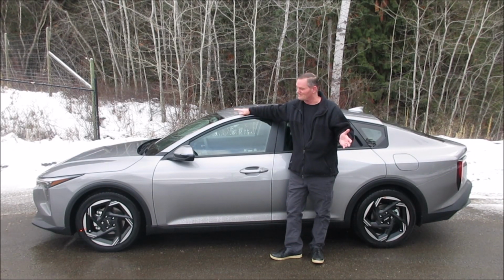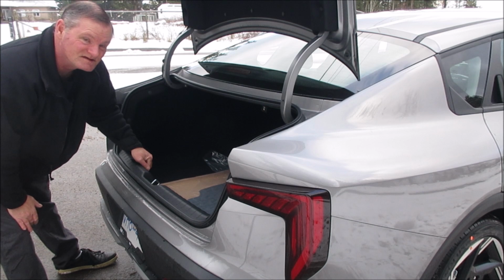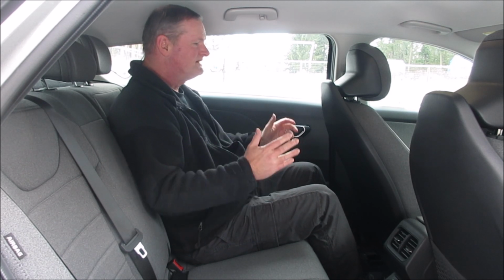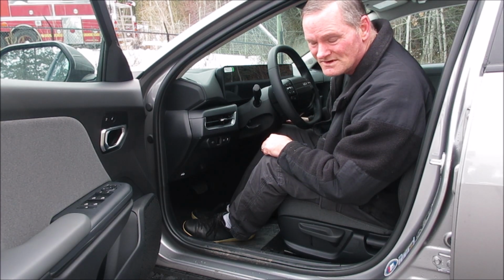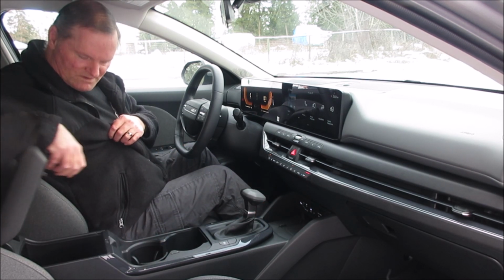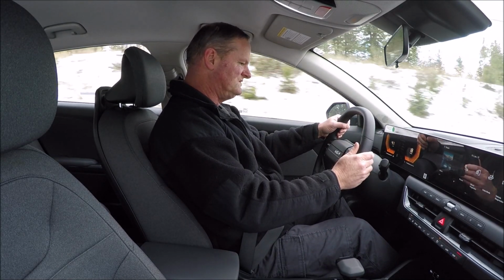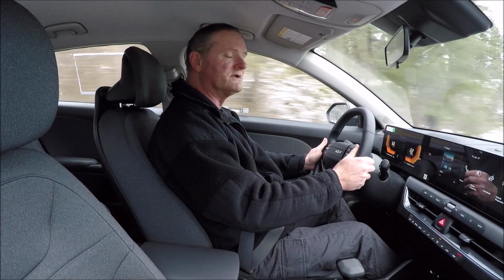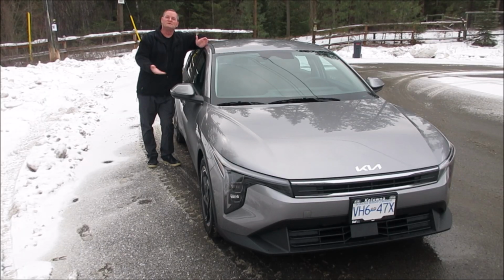Rapid Roadside Review - 2025 Kia K4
A fairly up close and personal look at the Kia Forte replacement. I point out the things I liked, the things I didn't and just kept quiet when I couldn't think of anything to say.

This EX trim level demo was priced at CDN $28,444 (before dealer fees, taxes, etc) at the time of filming. Some features not discussed were Lane-Keeping Assist, Collision Warning, Smart Cruise Control and Driver Attention Alert.

For the most part, my opinions did not change much from my previous "quick look" video...